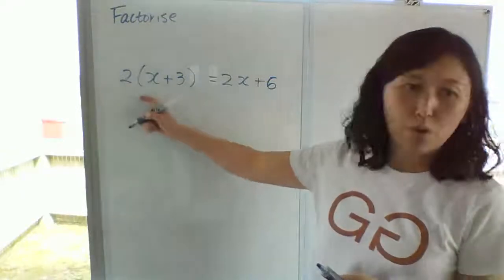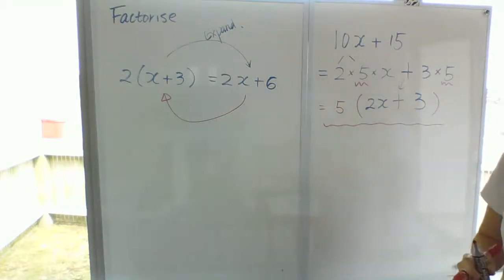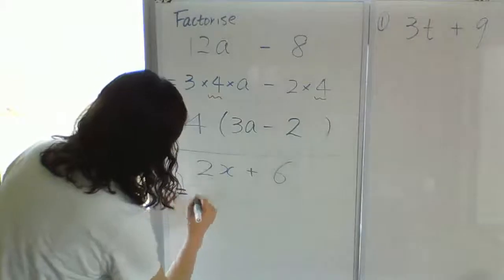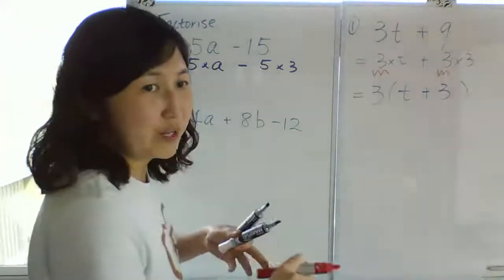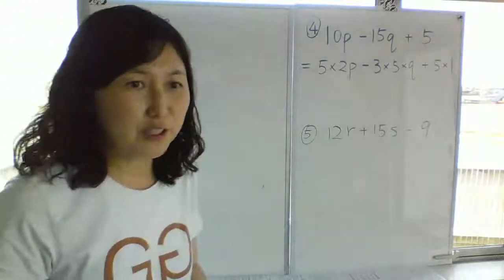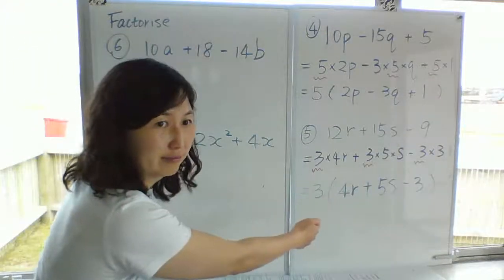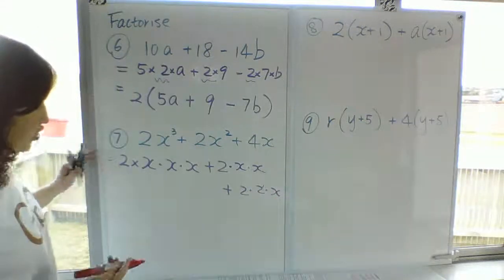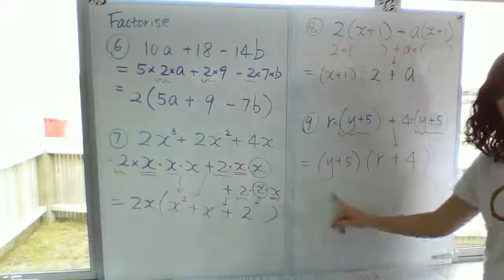Year 9 Live Lesson - Factorise